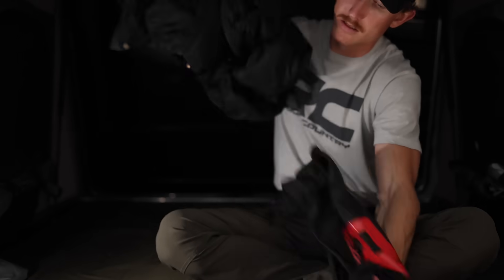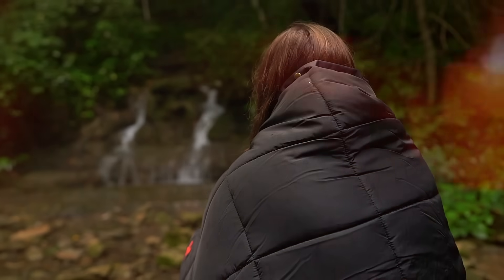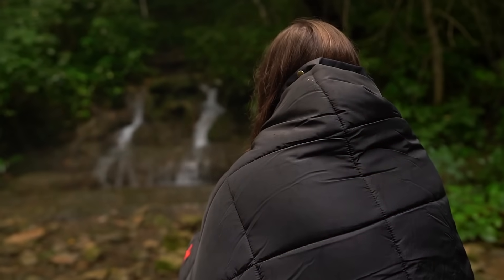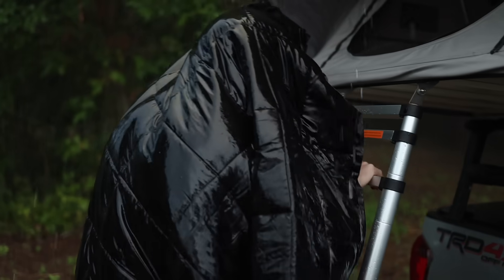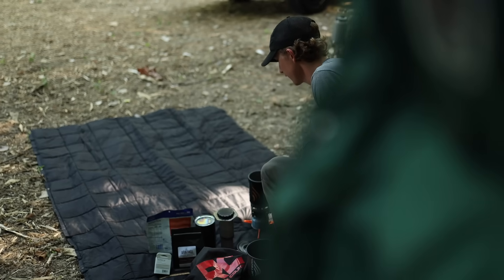Lightweight Waterproof Camping Blanket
Comfort on the go. Do you love camping and outdoor adventures but hate being cold or wet? Then you need a Rough Country Camping Blanket. Our multi-purpose blanket can be used as protection in the rain, as a sleeping blanket in the cold, or even as a pillow when packed into a carrying bag? Lightweight and compact, it is perfect for camping, lake trips, or anywhere your travels take you. Our multi-purpose blanket is designed to be the perfect outdoor companion, and with a fully expanded size of 80” x 54”, you will always be covered.